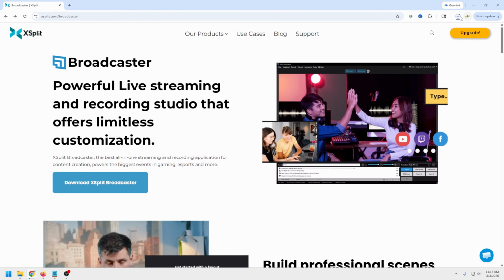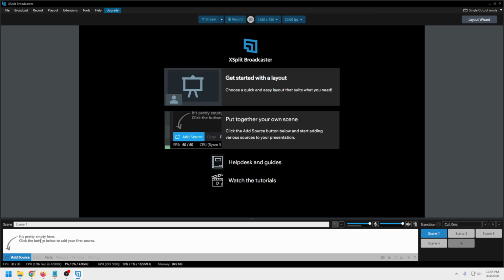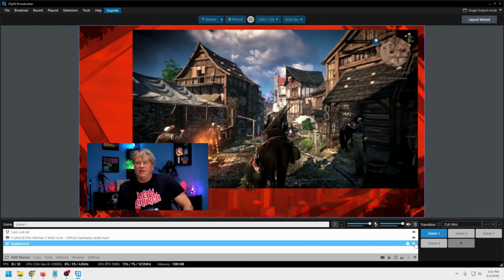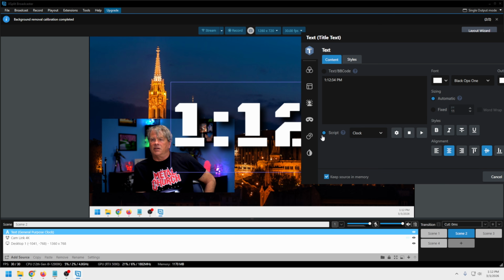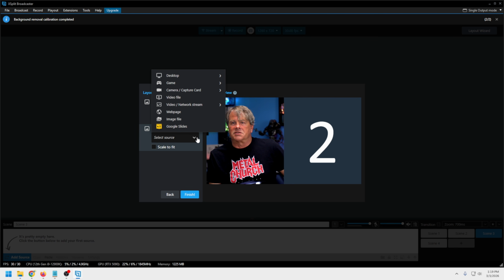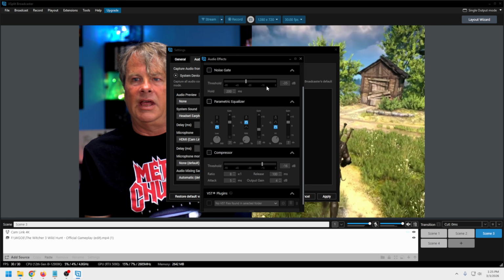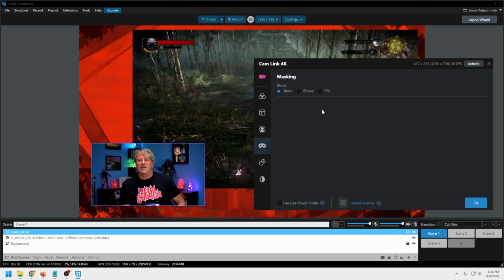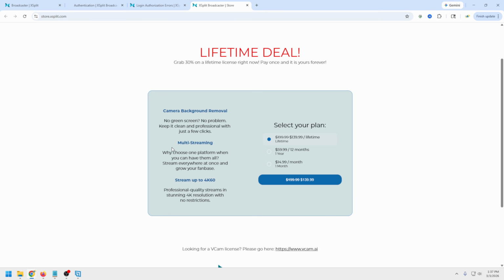OBS Has a Problem - This Alternative Changes Everything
OBS has been the standard for years. But what if there's something better sitting right under your nose?

In this video, I'm putting a free streaming alternative to the test — and the results genuinely surprised me.

If OBS has been frustrating you lately, you're going to want to see this.